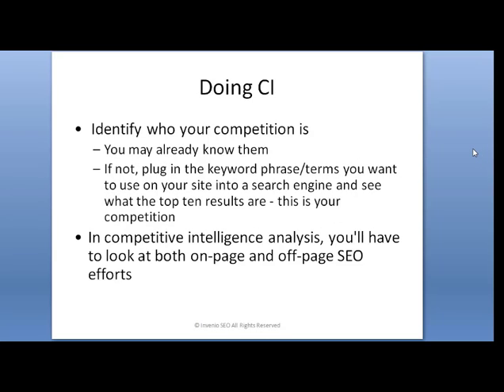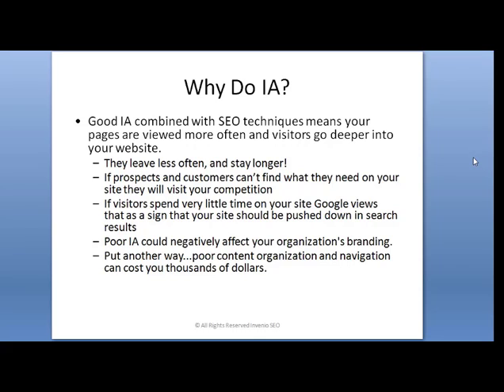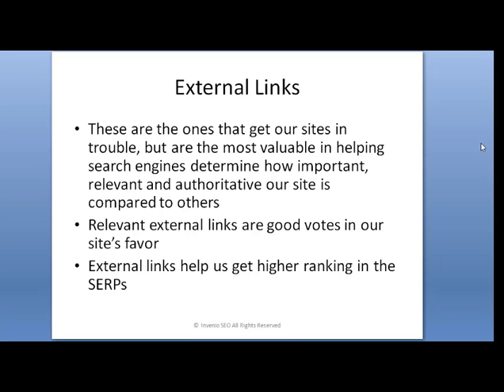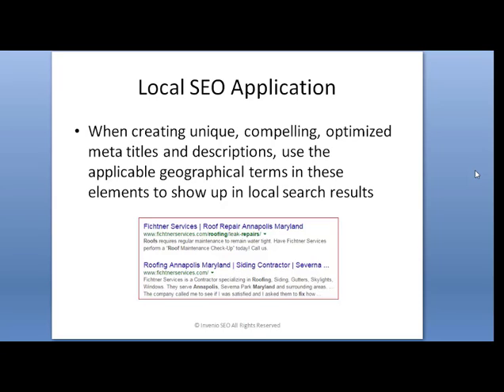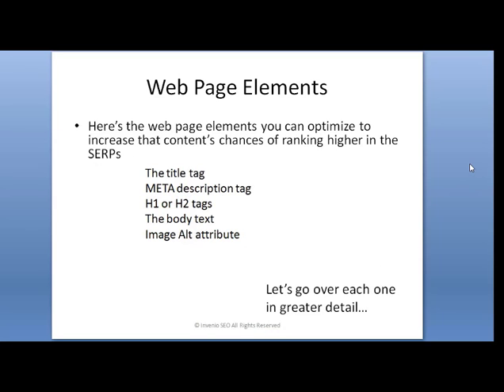SEO Training Course Sneak Preview Video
SEO training course sneak preview of the different topics you'll learn in basic and advanced SEO classes through Invenio SEO. It covers:

Keyword research
Blogging
Link building
On page SEO
Social media and SEO
Video and SEO
Information Architecture
Local SEO
SEO and mobile
Converting to HTTPS
Site indexing and ranking issues
Personalization of search
Semantic search